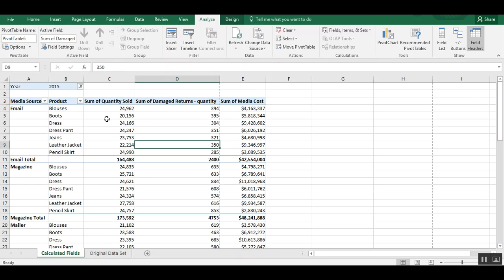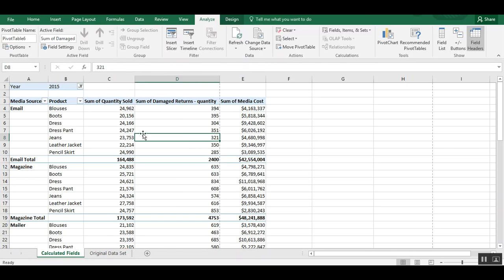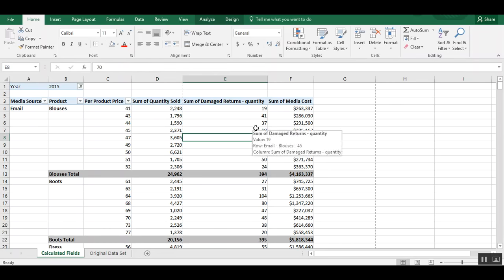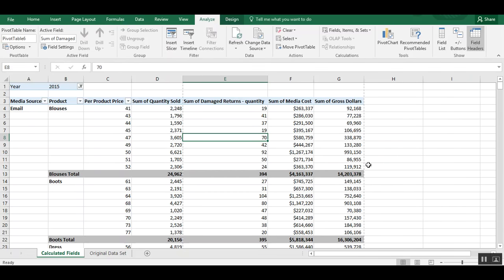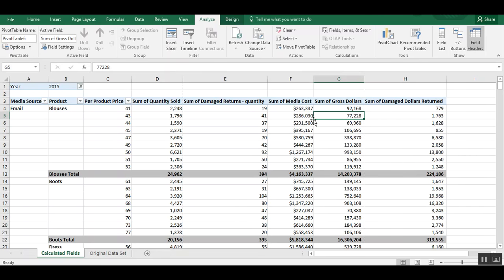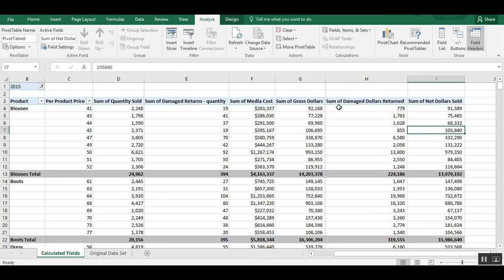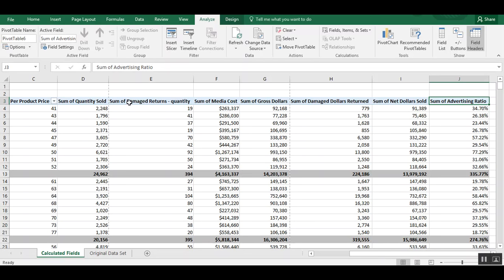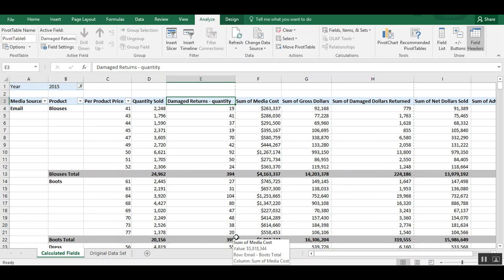How to Add a Calculated Field to an Excel Pivot Table - Excel Tutorial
Excel tutorial on how to add pivot table calculations. Calculated fields in Excel are formulas created inside a pivot table. These pivot table formulas add more functionality to your data analysis.

Learn how to make a calculated field in Excel pivot table to help with your analytics. With a pivot table calculation in your spreadsheet, it's easy to calculate percentage, sum, subtract, divide or apply most math Excel functions inside your pivot table.

Learning by example - follow the examples in this short video tutorial to learn how to add pivot fields to your pivot tables in Excel. Learn how to add calculations in pivot tables in just a few minutes :)

For more on Excel pivot tables, make sure to watch these other pivot table tutorials:

And, If you liked this, make sure to get your FREE pdf list of top Excel keyboard shortcuts

Thanks!